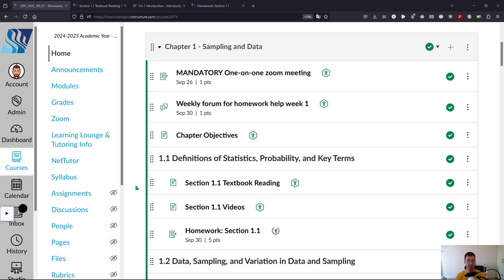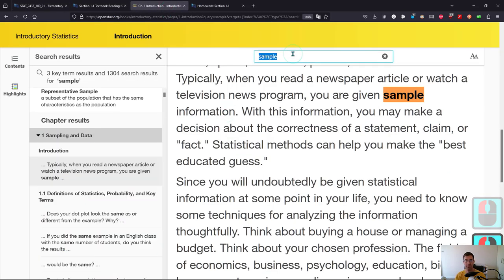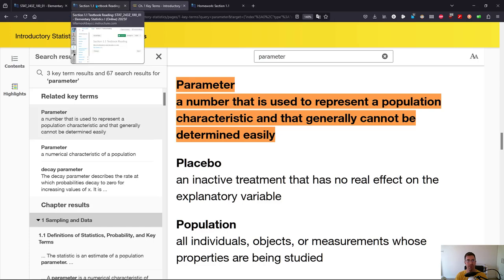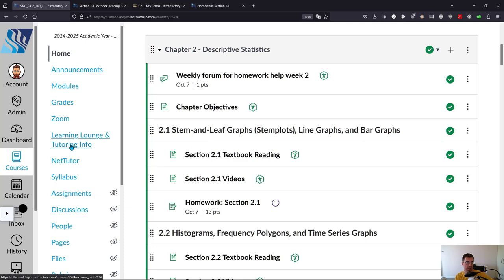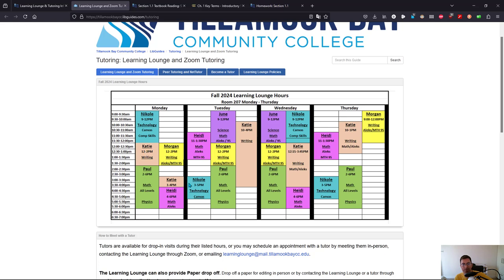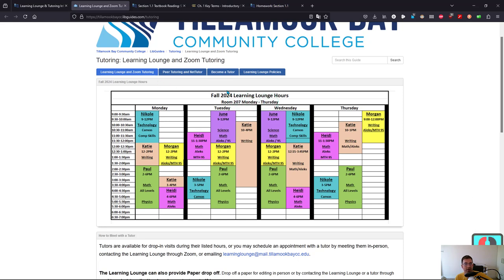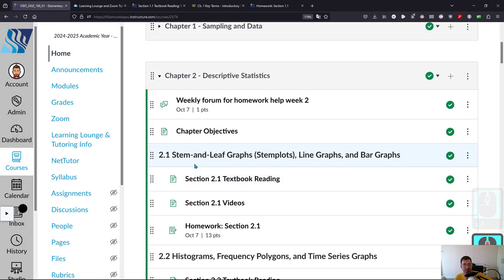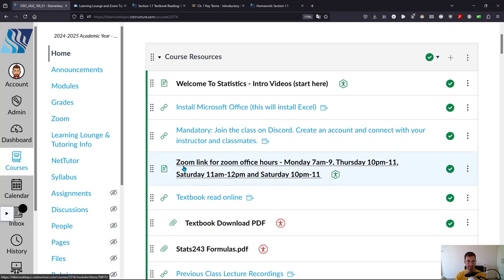How To Get Help